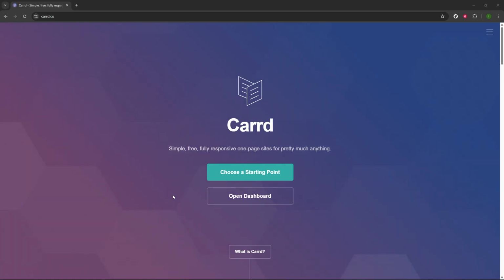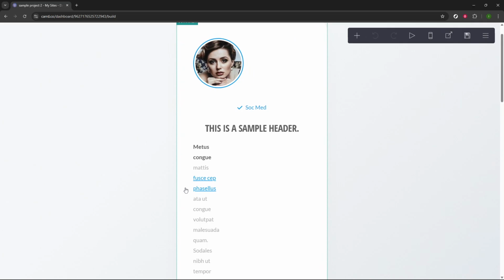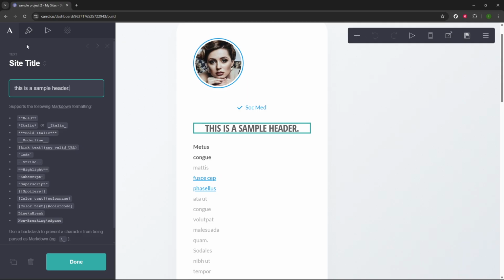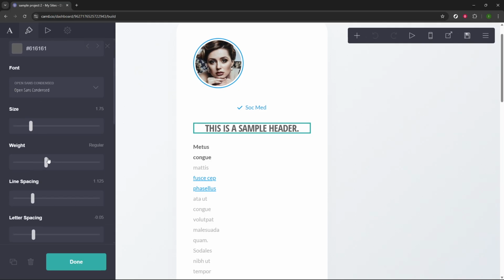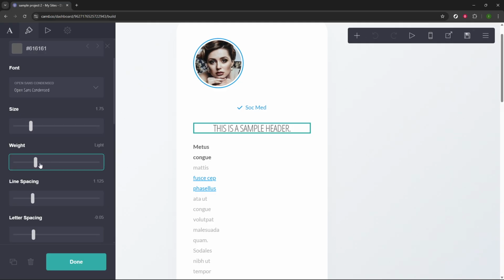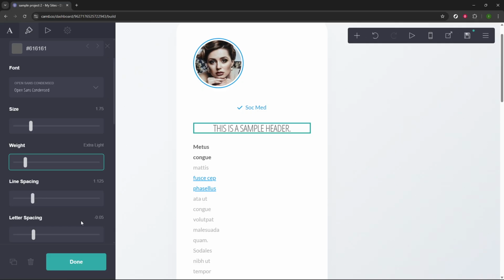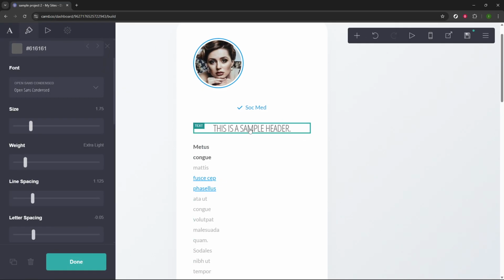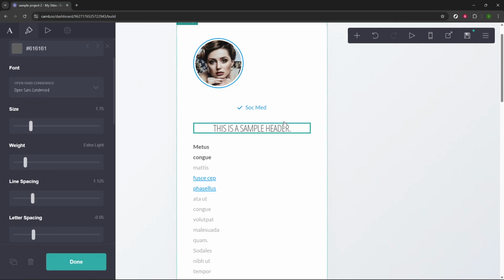How To Make Thin Text In Carrd (Quick Guide)